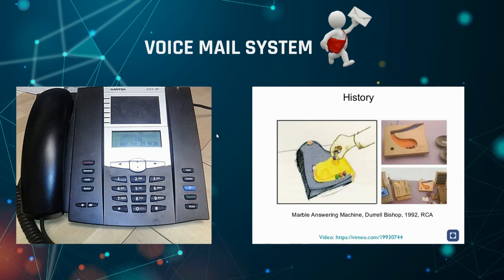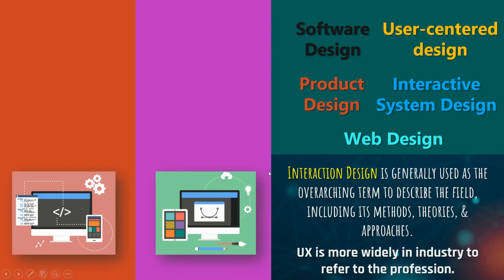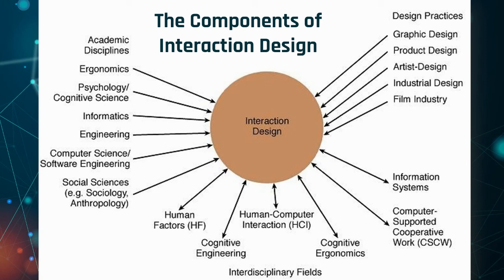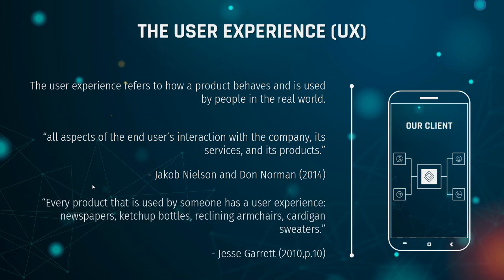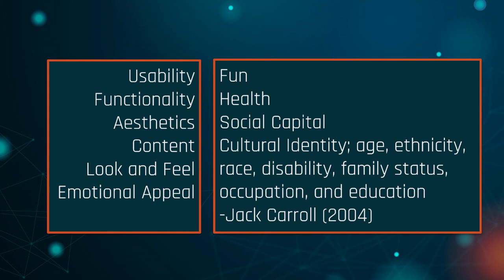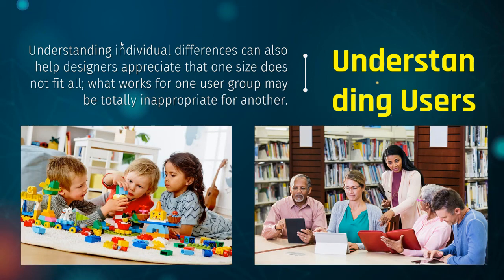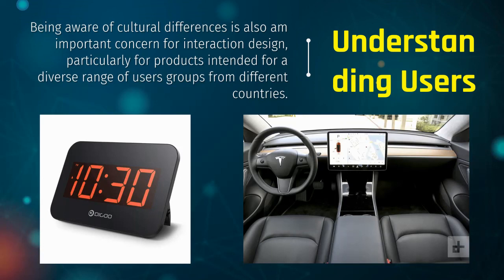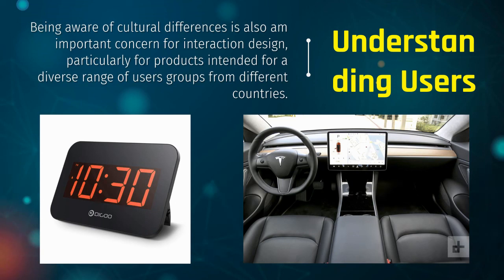HCI101 Module 2 Lecture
Watch the entire lecture and answer the quiz at the end. The deadline for viewing of lecture and submission of the Activity will be until September 10, 5:00 PM. Late submission will have a deduction of points. for questions, you can message me through messenger or through the comment on this post.